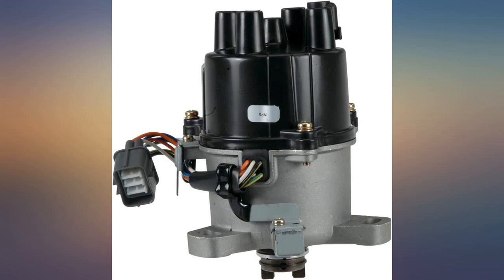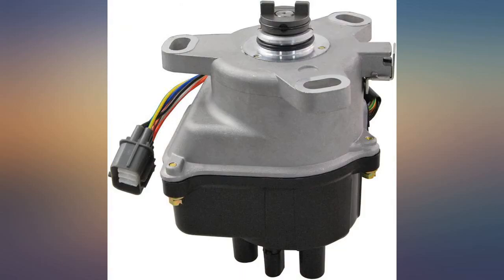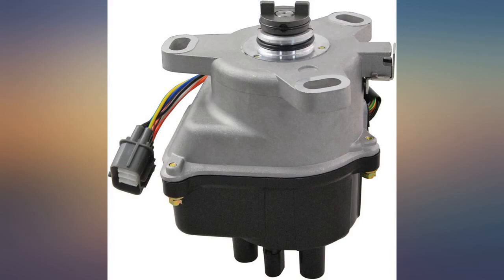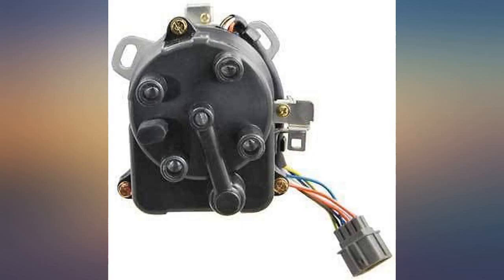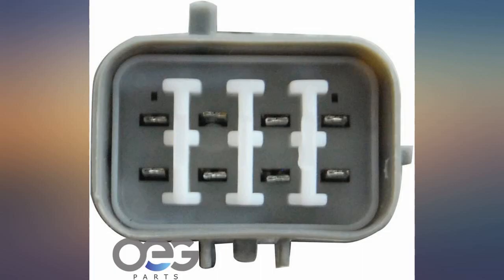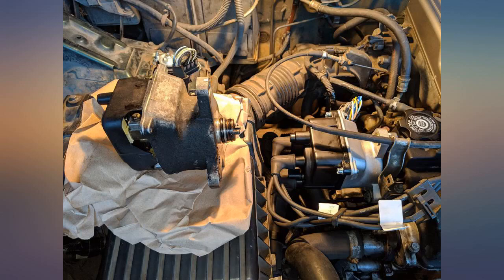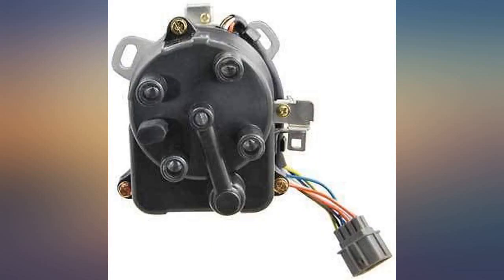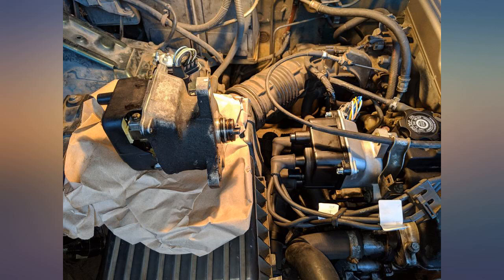New Distributor Assembly Replacement For Honda CRV CR-V 2.0 2.0L 1999-2001 1999 revieww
New Distributor Assembly Replacement For Honda CRV CR-V 2.0 2.0L 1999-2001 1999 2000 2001 DOHC, B20Z2, 30100-P6T-T01, 30105P6TT01, TC08A, TD74U, 84-17452, 31-17452

Main Features:
- Brand New Complete Assembly Ready To Install Direct Fit
- Ensure To Mark Timing Or Tdc Procedure Is Followed Prior To Removal Of Old Distributor
- All Items Tested For Reliability, Durability And Performance
- One Year Hassle Free Guarantee
- See Product Description for Fitment Chart